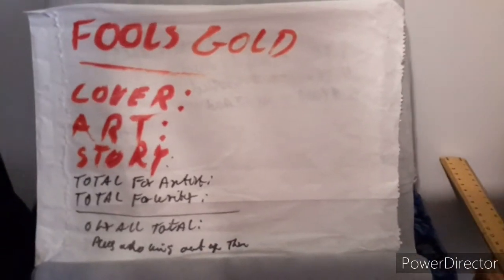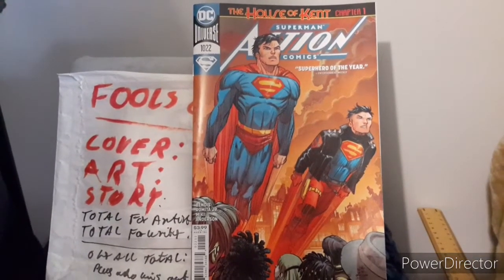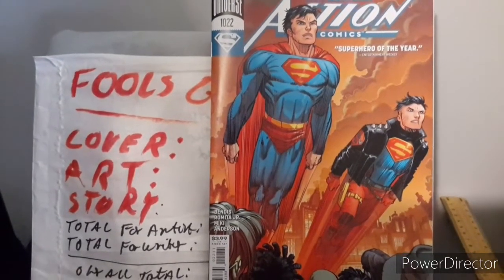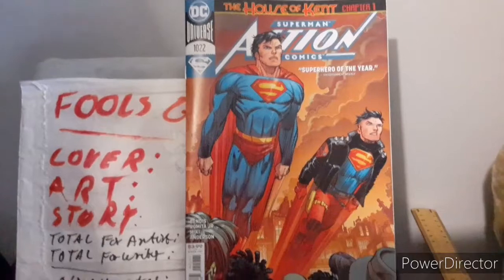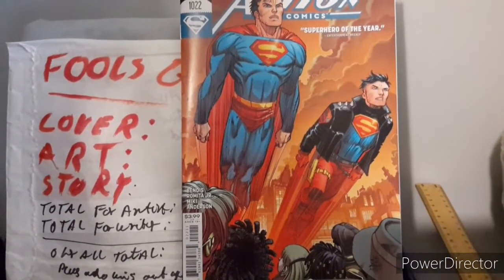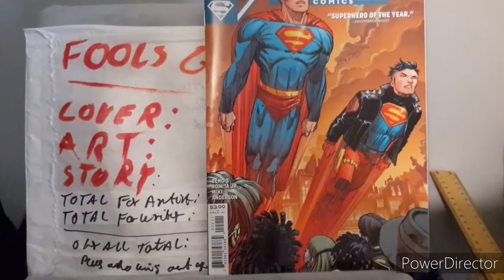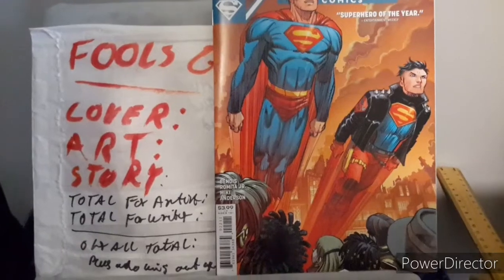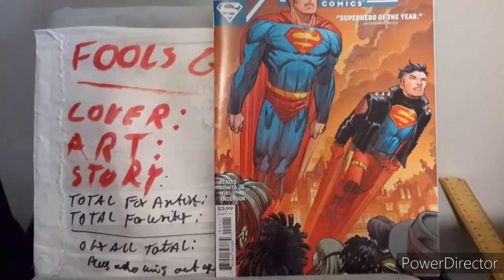Fools Gold: Action Comics #1022 By Brian Michael Bendis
All Music , Pictures, Videos and Sounds
That Appear In This Video Are Owned

a use permitted by copyright statute that might otherwise
be infringing. Non-profit, educational or personal use tips